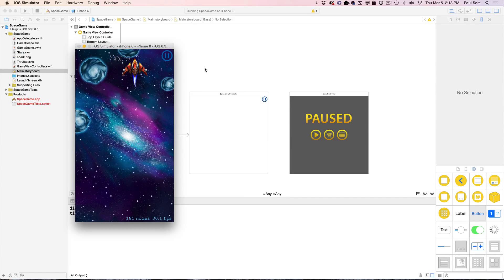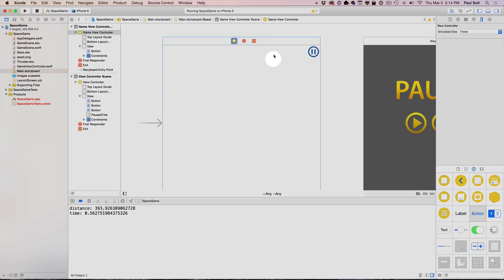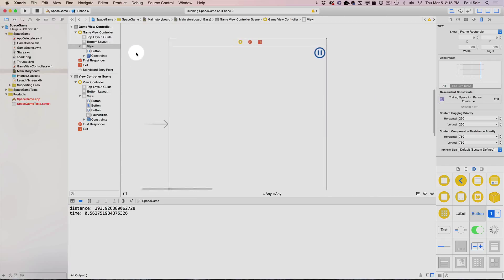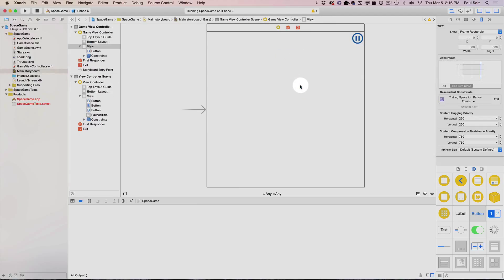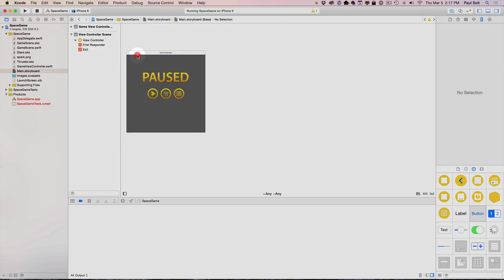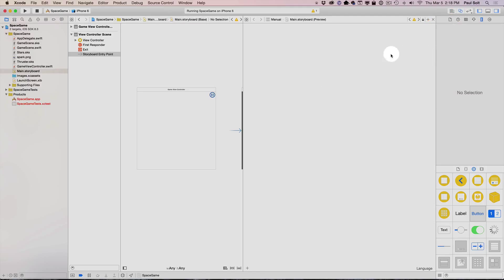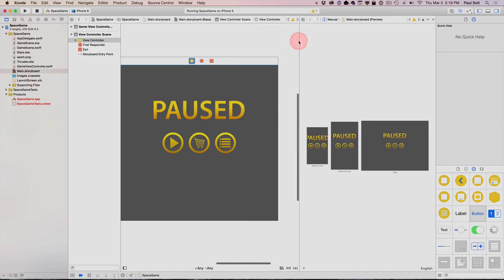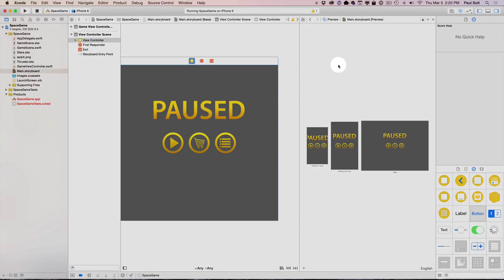Top 7 time saving tips for Xcode Storyboard files - Sprite Kit Tips 2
Learn how to navigate and use Storyboard files more efficiently. You'll save time and be less frustrated using this quick tips.

1. Double click Storyboard to zoom in/out (whitespace only)
2. Right-click Storyboard to adjust zoom (whitespace only)
3. Use the 2 finger gesture on a Magic Trackpad to scroll in all directions in your Storyboard (left, right, up, and down)
4. You can only add UI (buttons, labels, images) when zoomed in on a View Controller (Double click then add UI components)
5. Double-click the ViewController name to jump to it on the Storyboard canvas (Document outline)
6. Quickly try a new iPhone screen with the Initial View Controller arrow
7. Use Preview (Assistant Editor) to check Auto Layout quickly for all rotations or device screen sizes

Learn more about making iPhone games in the full online course